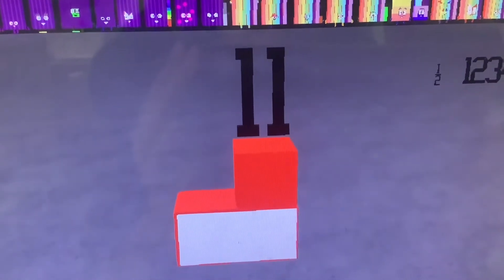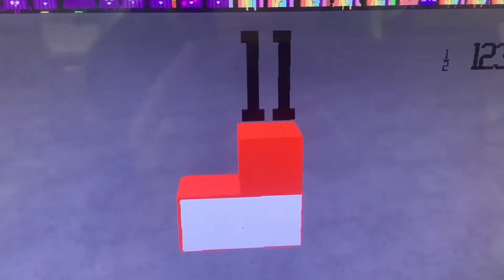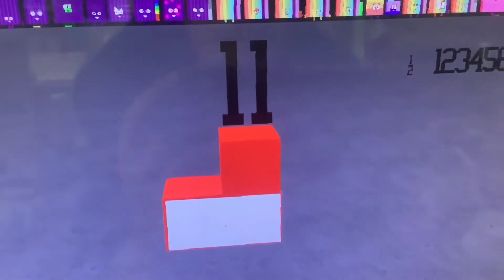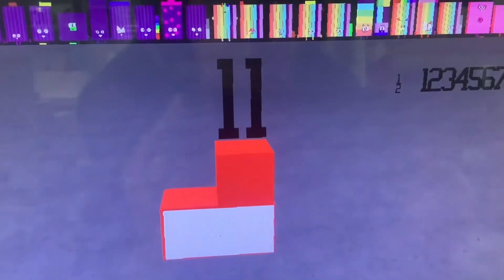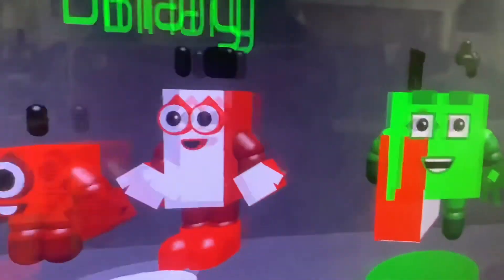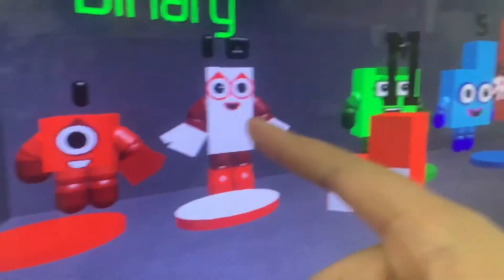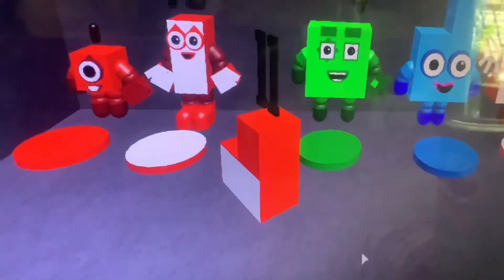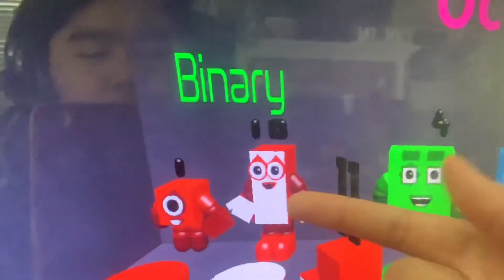I made Binary Numberblock 11 in ROBLOX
I played Numberblocks RP and I made a new morph for the game. I hope you like it.
Note: It's NOT in the game yet, but it will be soon.
🧒👧 This content is made for all ages.